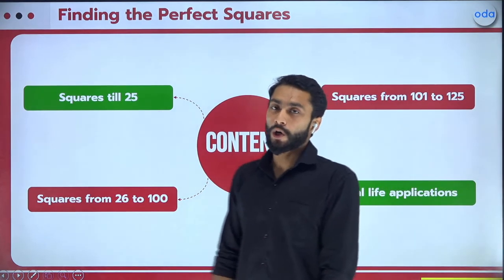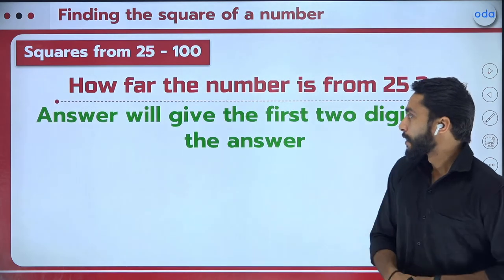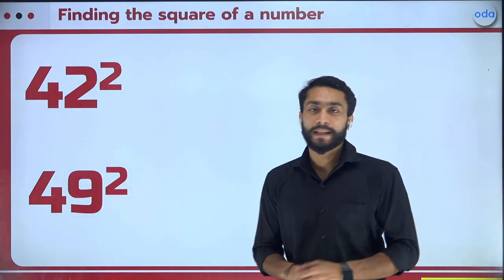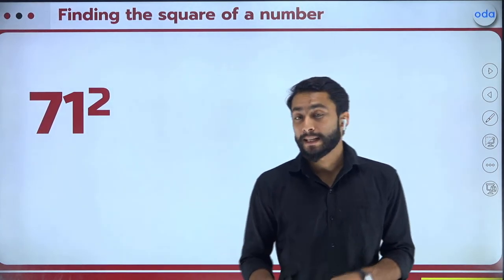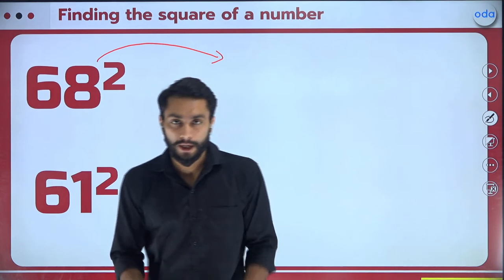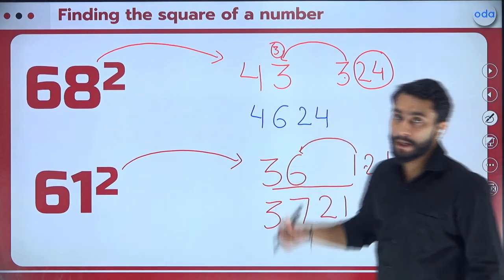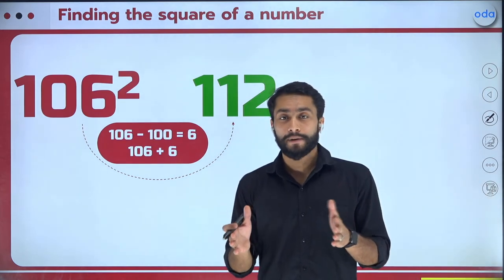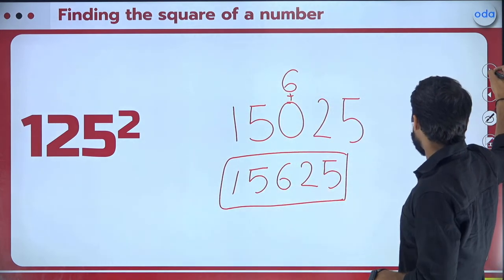Finding The Perfect Squares | Math